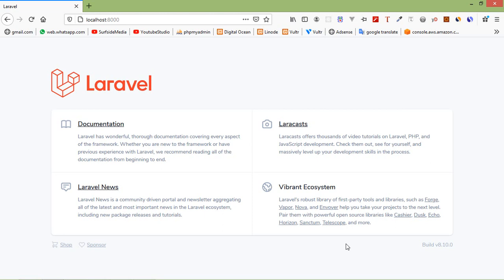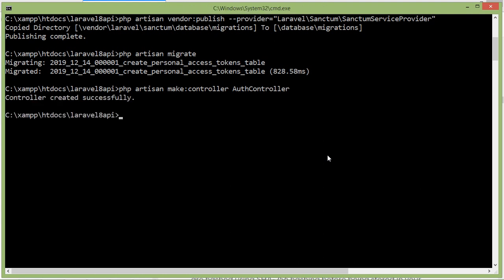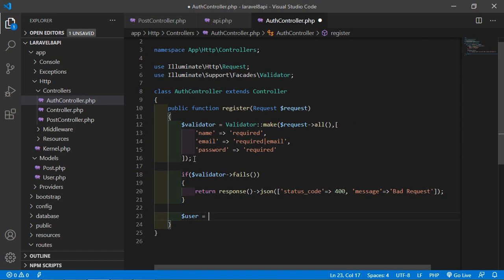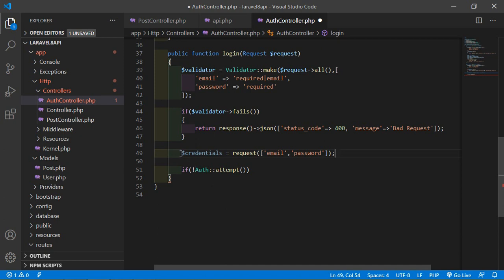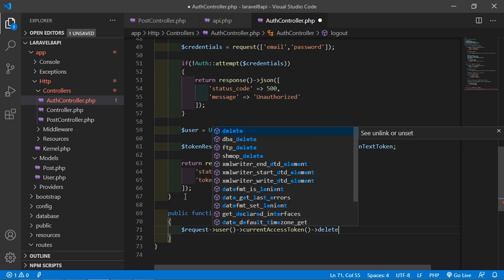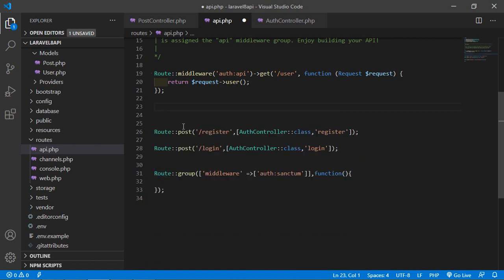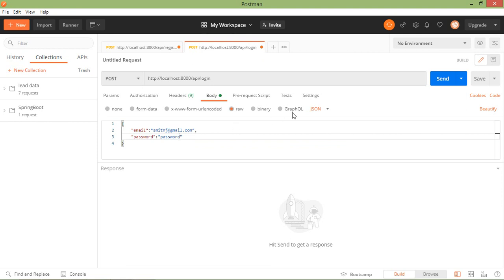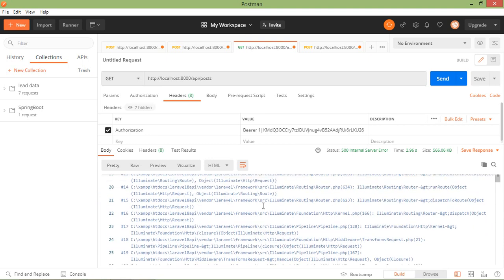Laravel 8 Tutorial - API Authentication With Sanctum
In this video I will talk about API Authentication With Sanctum.

TOPIC DISCUSSED:

API Authentication With Sanctum
Register User
Login and Generate Token
Remove Token
Sanctum Installation and Configuration

Your Queries -

1.How to authenticate api in laravel 8?
2.How to authenticate api using sanctum in laravel 8?
3.How to install and configure sanctum in laravel 8?
4.How to generate token using sanctum in laravel 8?
5.How to remove token using sanctum in laravel 8?
5.What are the steps for sanctum api authentication in laravel 8?